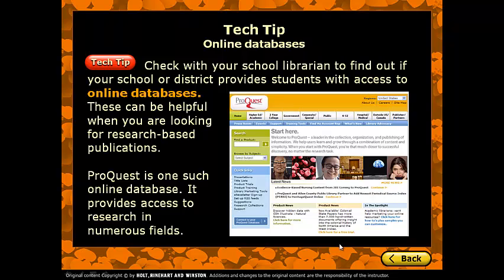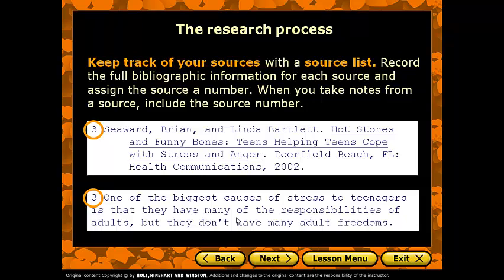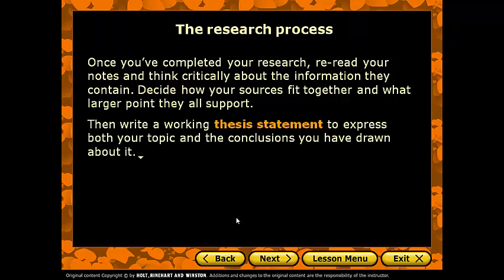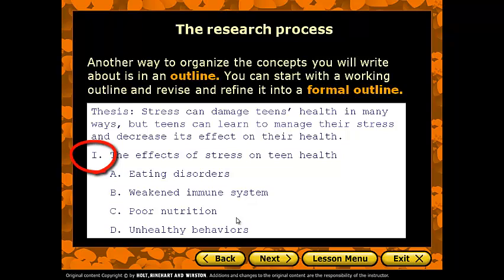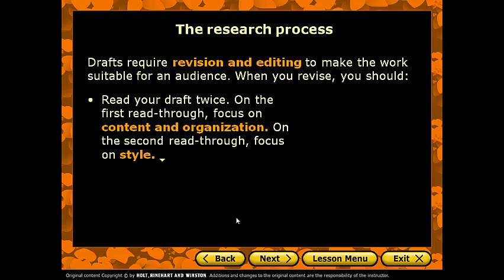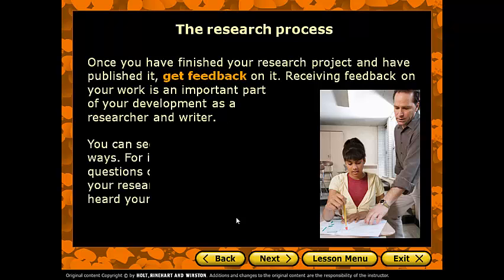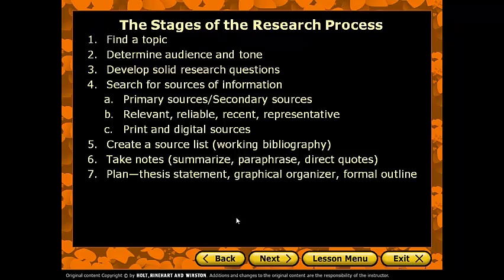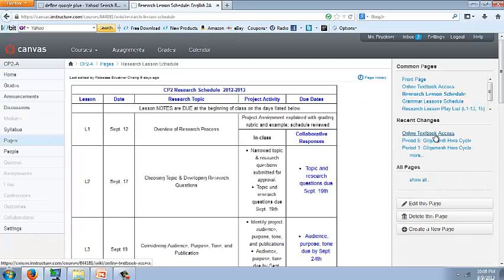Research L1, Pt. B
The research process